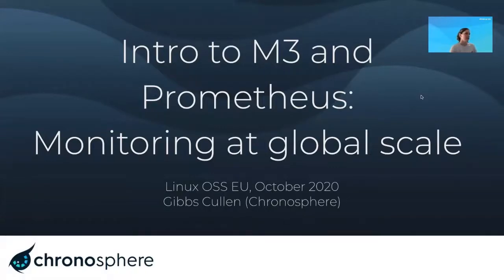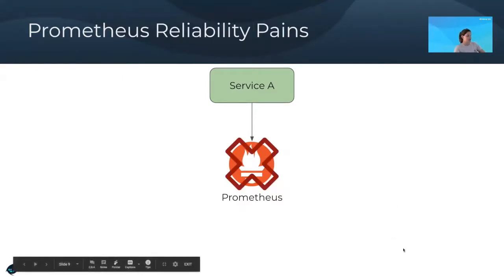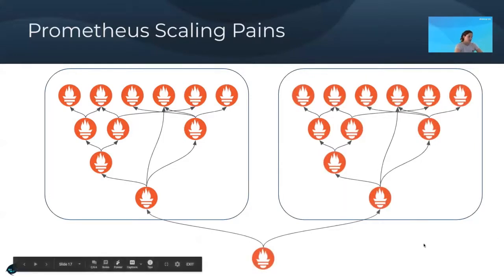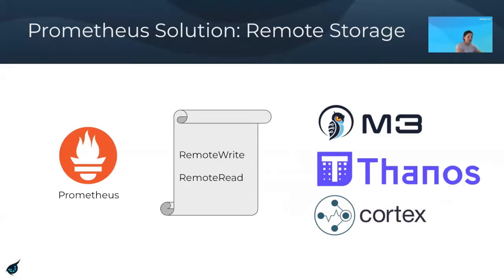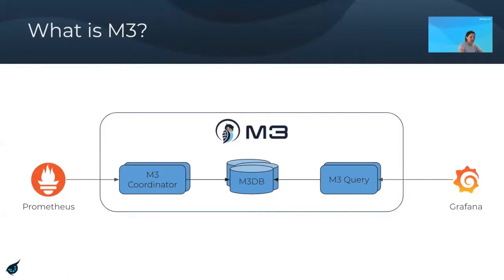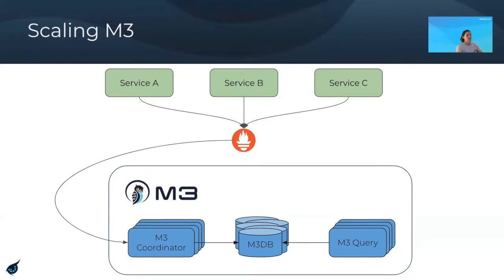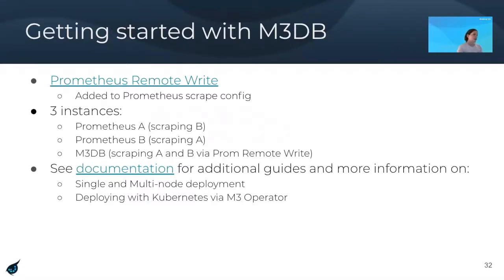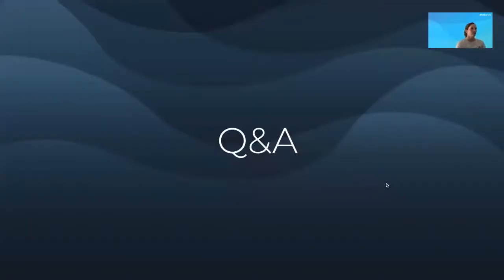Monitoring at Global Scale with M3 and Prometheus - Gibbs Cullen, Chronosphere